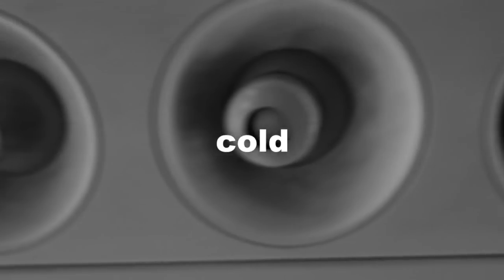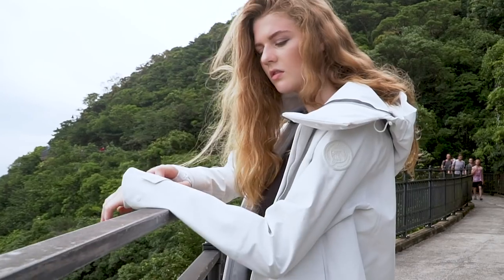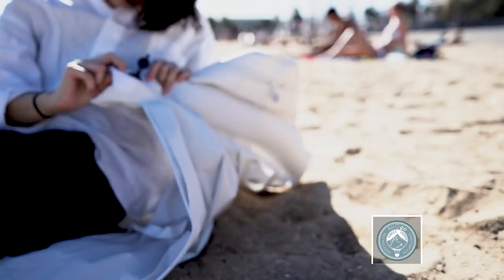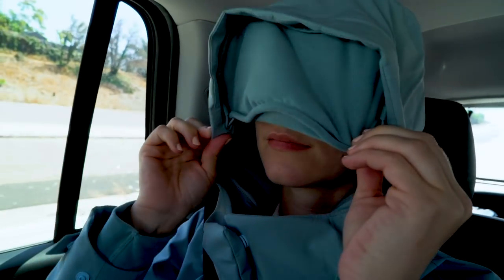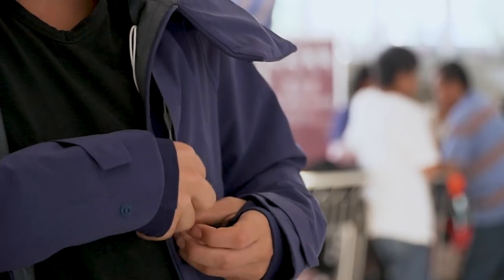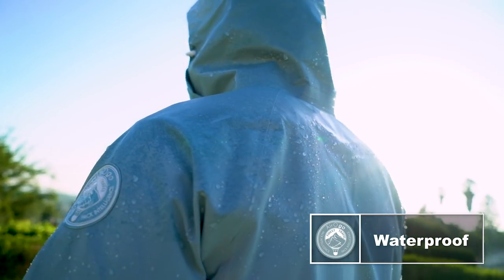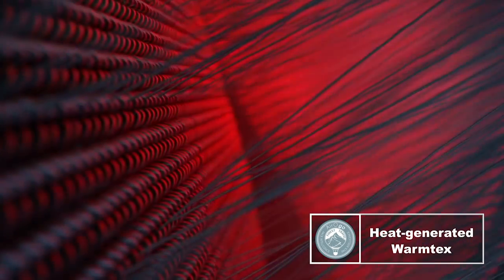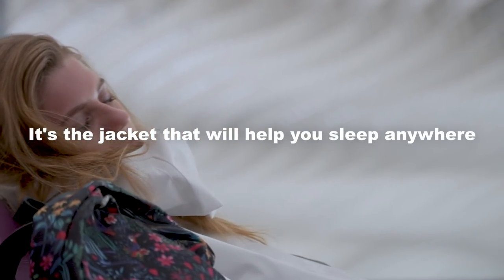Award-Winning Pilloon Jacket - 1st Pillow on Collar